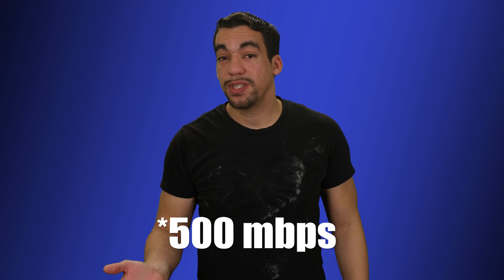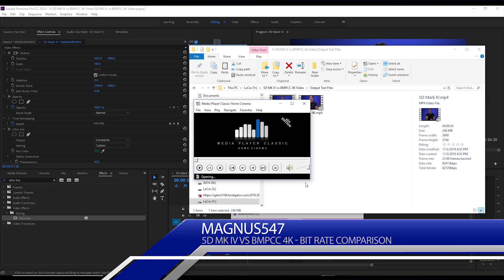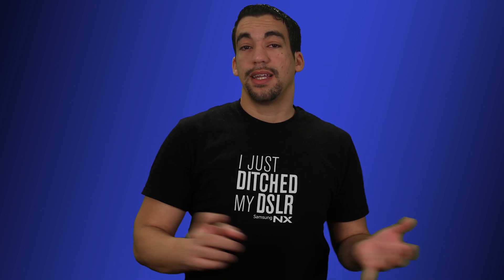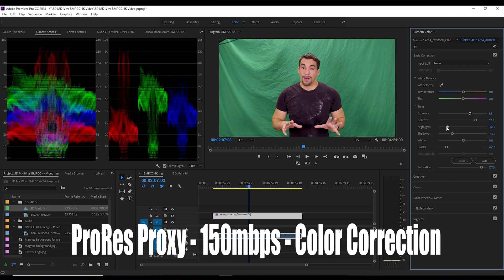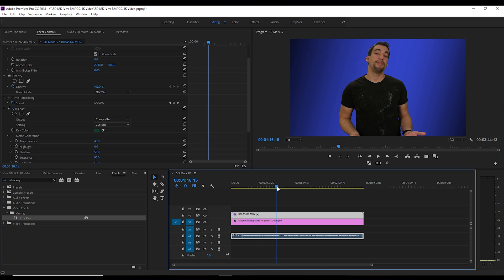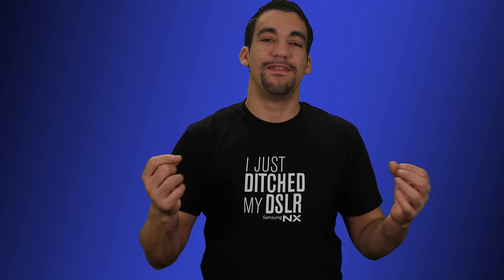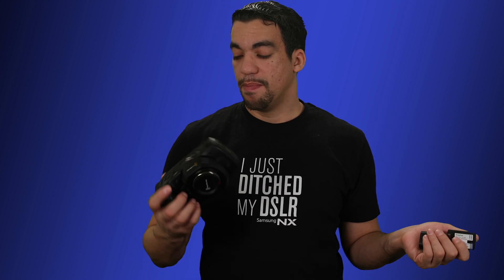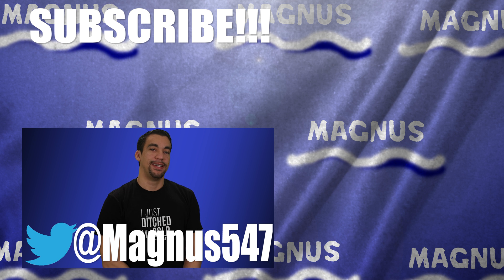ProRes Proxy Bit Rate more efficient than 5D Mark IV MJPEG? Yup!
In this video, I discuss the most efficient codec on the Blackmagic Pocket Cinema Camera 4K and compare it to the MJPEG Codec of the 5D Mark IV.  Is it better?  Watch and let me know what you think.  These are just my comments and my experience.  I honestly think that the potential of the BMPCC 4K for video shoots is just amazing.  At the very least, the BMPCC 4K will be replacing my Panasonic GH5 for some video shoots over the same, thanks to the codec's efficiency.